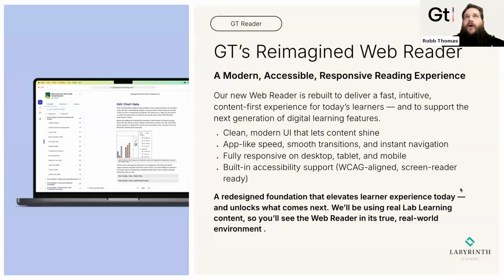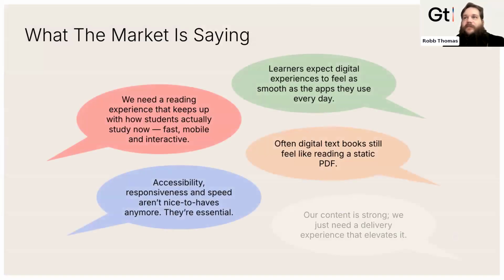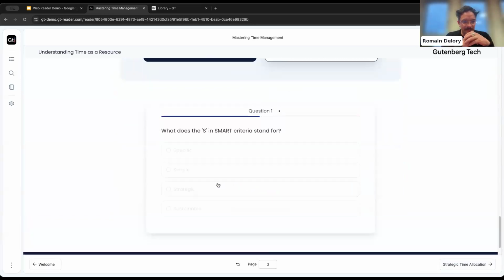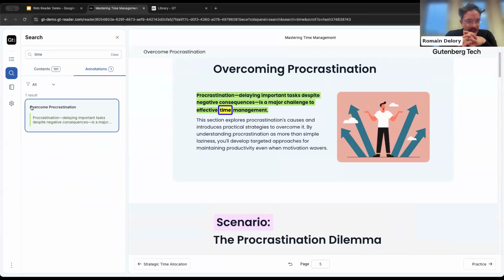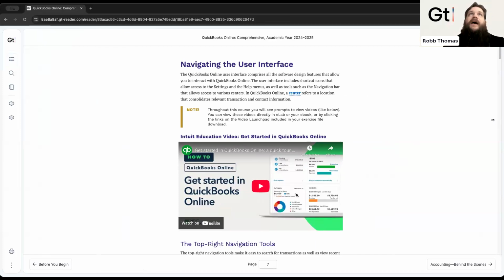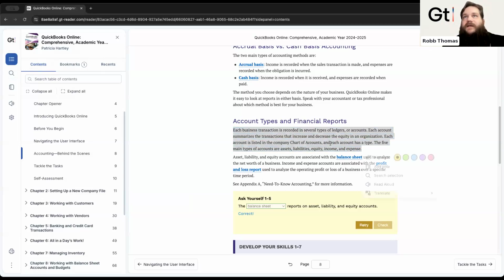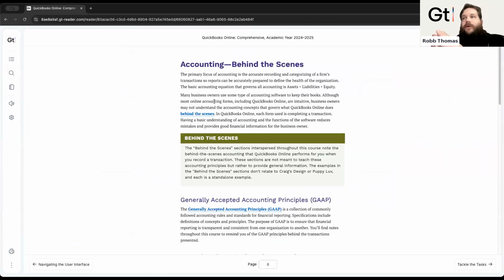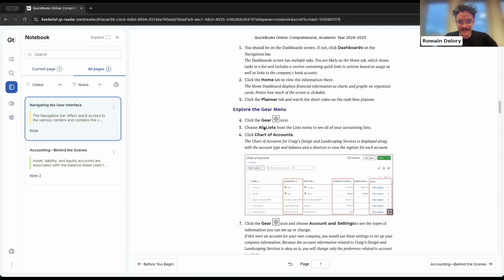[Demo] GT Reader: From Static Pages to Dynamic Study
In just 30 minutes, you’ll discover how the new GT Web Reader helps you:

✅ Give readers a clean, responsive, “this-actually-feels-nice” UI across desktop, tablet, and mobile
✅ Turn passive reading into active learning with notes, highlights, and built-in study tools
✅ Stay fully accessible with WCAG-compliant design and native text-to-speech
✅ Publish once and deliver everywhere — LMSs, browsers, mobile apps
✅ Future-proof your digital library with our Read. Browse. Learn. design framework
✅ See real content courtesy of Labyrinth Learning